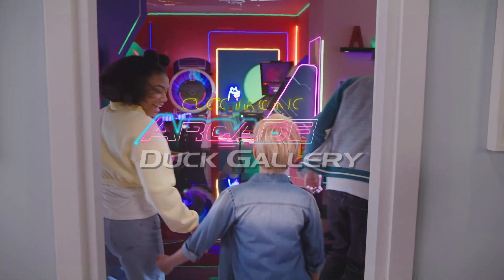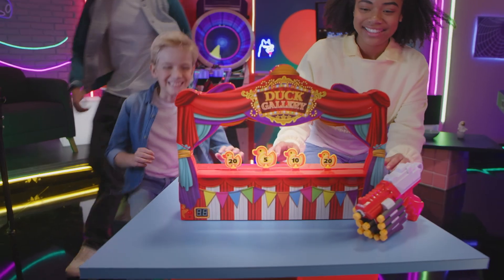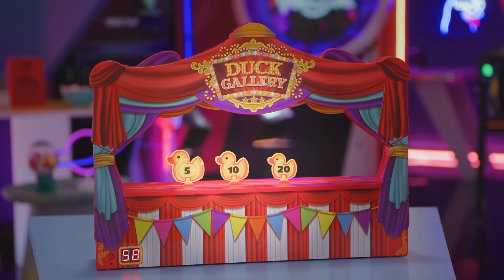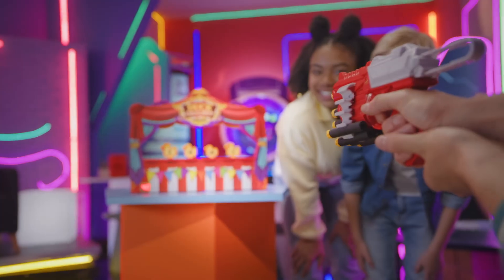Electronic Arcade Duck Gallery (GA2101) - TVC (15secs, English)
Step right up, step right up! Everyone's a winner in this fun and exciting version of the classic duck gallery shooting game! Just like the carnival & arcade versions, the objective is to knock over as many ducks as you can in 60 seconds. Each duck rotates around the stage along the moving conveyor belt, increasing the challenge. The ducks also come in 3 sizes each with a different point value, so take careful aim at the smallest ones to increase your score! Carnival music and duck quacking sounds add to the atmosphere, while the bright LED timer lets you know how much time is remaining. Once you're done collect the ducks and tally up your score. Replace the ducks on the belt and you're ready to play again - everyone can take turns trying to set a new record! Comes ready to play with a blaster & darts. For 1 or more players. Requires 3 x AA batteries (not included). Recommended for ages 6 and over.